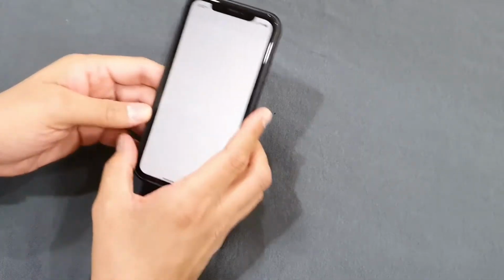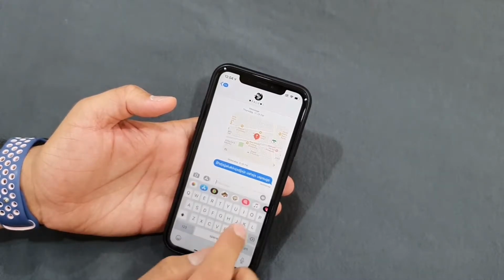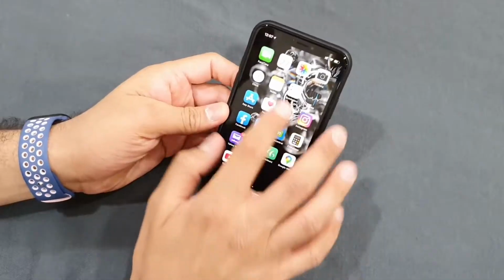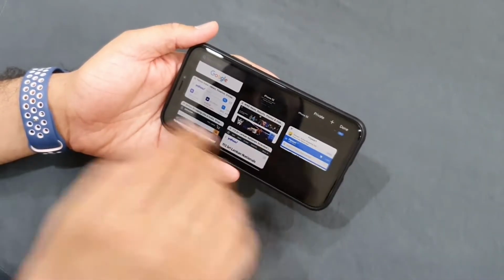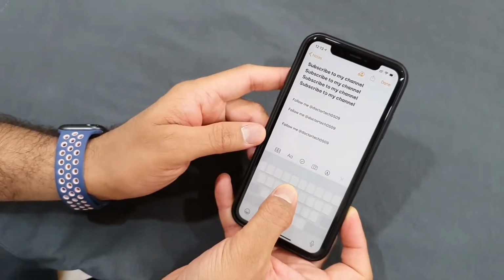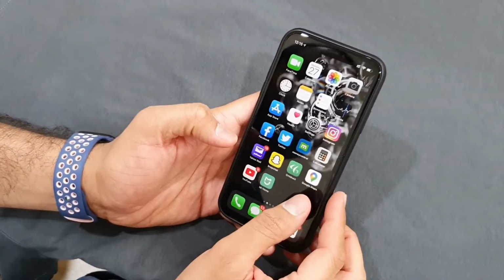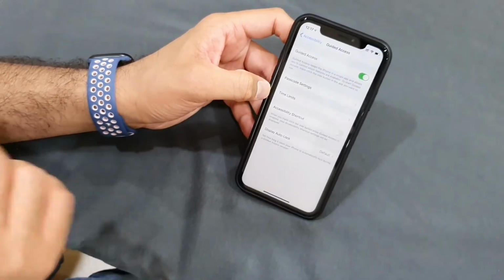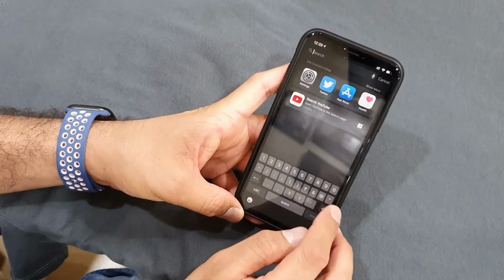Iphone Tips and Tricks Part 1 Hidden Features you didnt knew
Iphone Tips & Tricks. Tips and Tricks for iphone. Useful tricks for iphone which are hidden. Probably you don’t know. Watch. Part 1